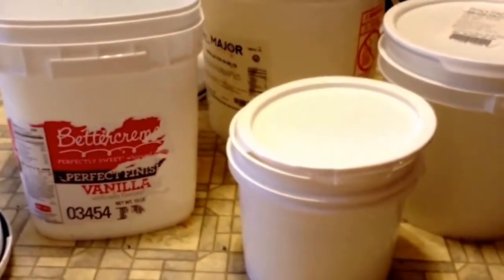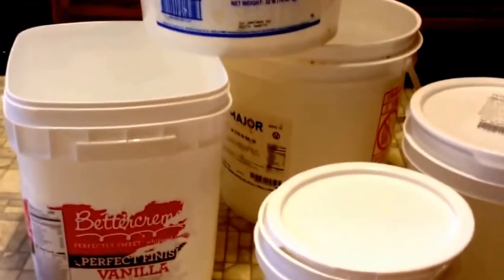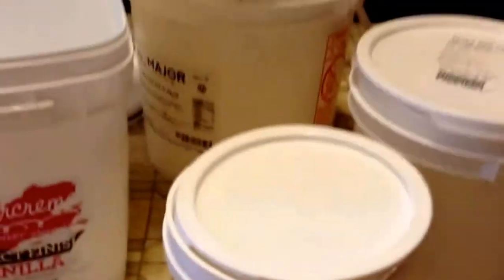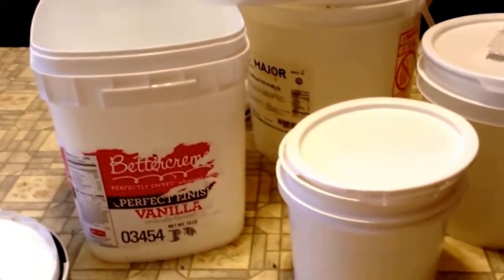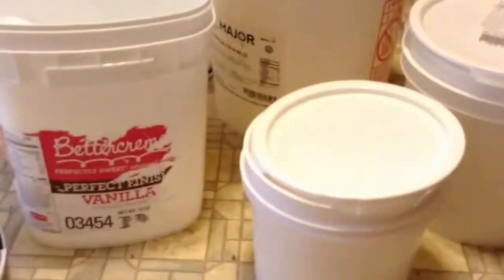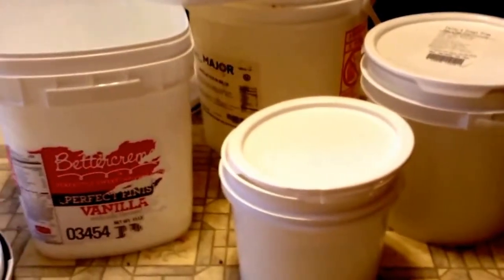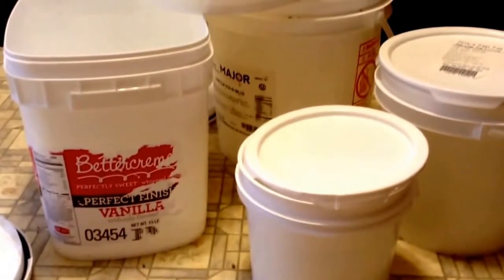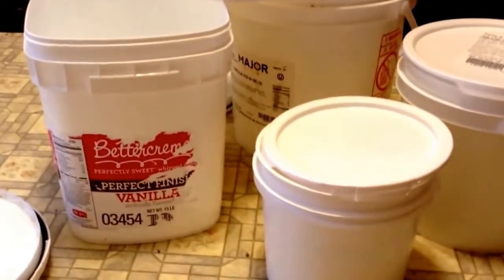~Food Storage Part 1~ FREE Food Grade Buckets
Hey everyone! Here is the first video on food storage. Alot of the channels I follow have really been stressing the topic of food storage, so I figured I would start my series off with a tip~ FREE BUCKETS! Yes I said it free buckets! Just call your local grocery stores and ask if they give away buckets. Some will for free and some stores sell them but hey all you have to do is ask. But if you dont luck out and cannot find any buckets for free try lowes and I know fire house subs sells the 5 gallon pickles buckets with the lid for $2 around here.
Check us out on facebook~ Morgan's Backyard Homestead